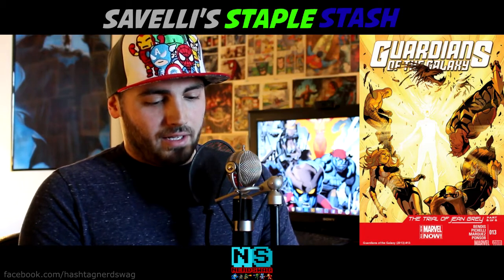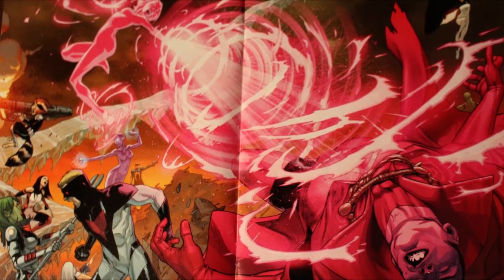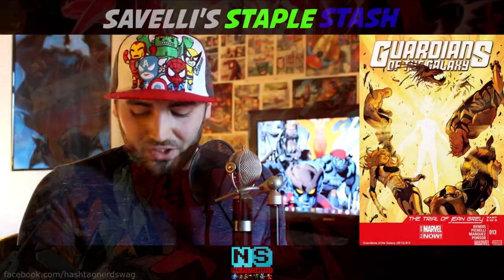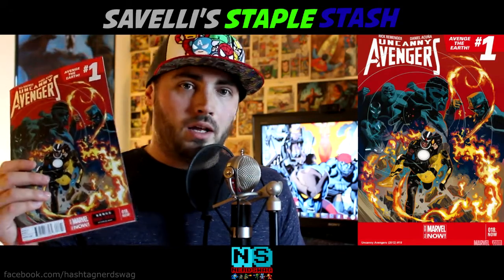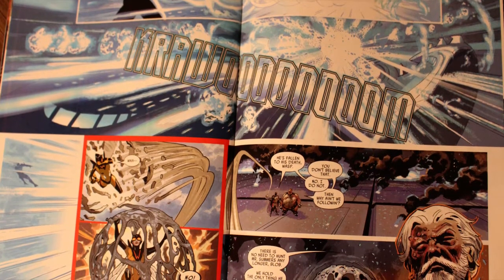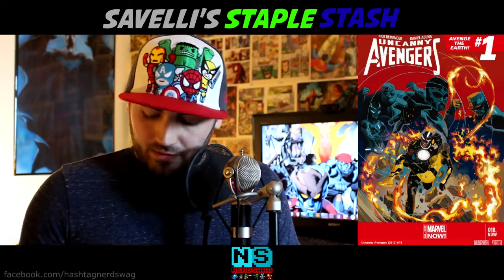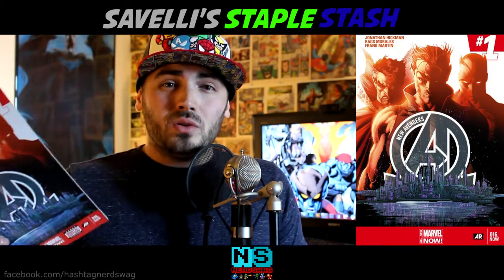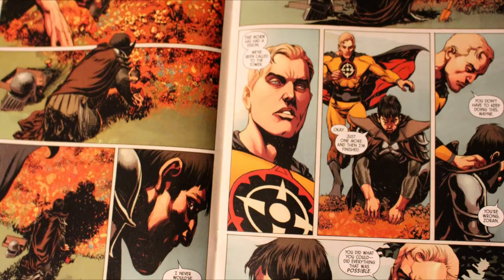Staple Stash - Comic Book Reviews 03/26/2014 by NerdSwag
I buy comics, I read comics, and I talk comics! Welcome to the Staple Stash comic book reviews. Hope you enjoy the 2nd episode of our new show! (Still working out the kinks. I say "basically" a lot, will work on that :) as well as other things to make this a better show in future episodes)

Time stamps below:
**Image Comics-
Deadly Class #003 (0:50)
**Marvel Comics-
Guardians of the Galaxy #016 (6:09)
Amazing X-Men #005 (12:05)
Uncanny X-Men #019.now (15:21)
Uncanny Avengers #018.now (19:13)
New Avengers #016.now (22:16)
**DC Comics-
Why No DC Comics? (26:15)

Thank you for supporting NerdSwag. Your home for all things "Nerd" related. Tech, games, movies, music, comics, and science all in one place. 'Ran by Nerds, Swagged by Nerds'